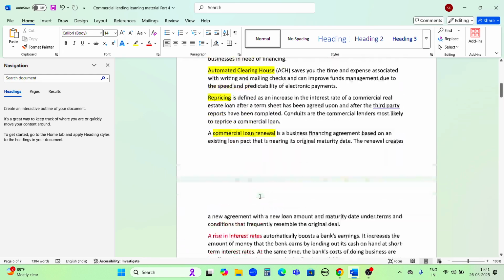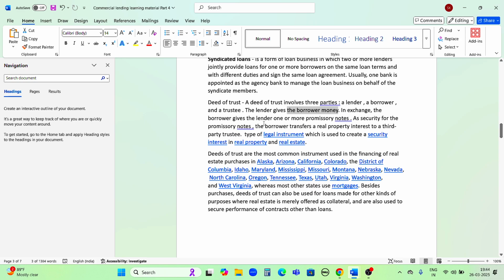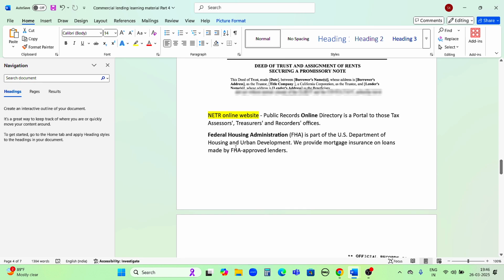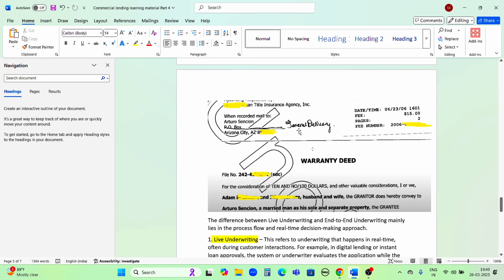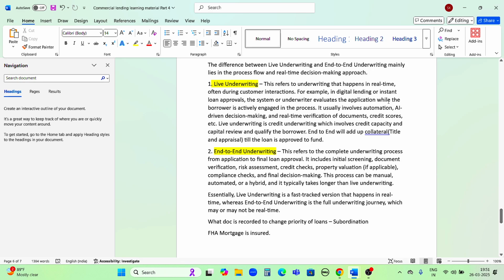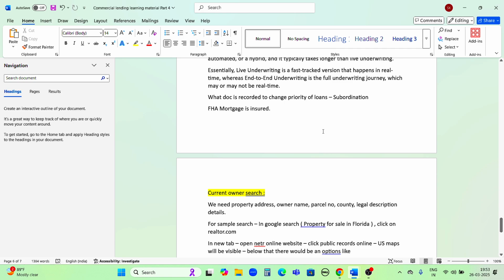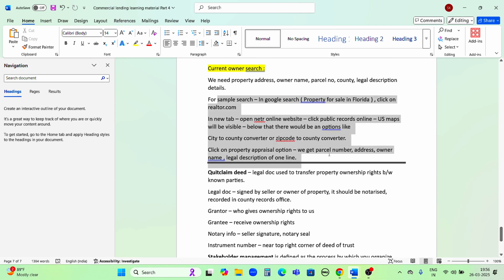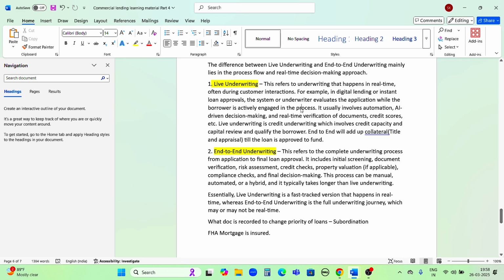Difference between Live Underwriting and End to End US Mortgage Underwriting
Hello All,

I have covered few updates related to meaning of syndicated and bilateral loans, deed of trust, NETR online website, how to do current owner search.

Pls do check it across, it can help people who are intrested in these field and who are part of US mortgage / Commercial Banking/ Underwriting/ loans.

How to underwrite  US mortgage residential loan, All about US mortgage , key features and deep understanding of US mortgage underwriting

- Sample copies of Deed of trust
- How to do current owner search
- What is difference between live underwriting and end to end underwriting
- How to clear US mortgage interview
- US Mortgage Basics
- Sample Deed of trust copies
- How to use NETR Online website
- US mortgage process interview questions
- What is US mortgage ?
- Scope in US mortgage domain
- Salaried income II Us Mortgage Underwriting  II how to calculate income
- What are Mortgages? |
- Your first step towards Mortgage Underwriting - What is Mortgage (in English)?
- Mortgage Loan Underwriter interview questions